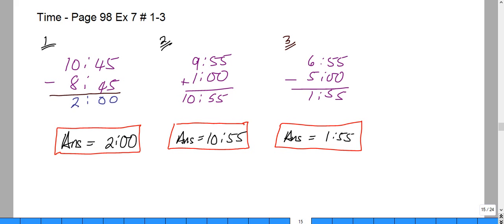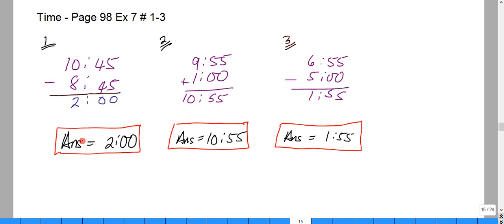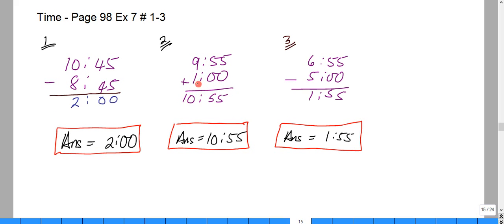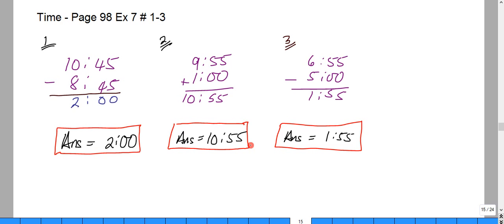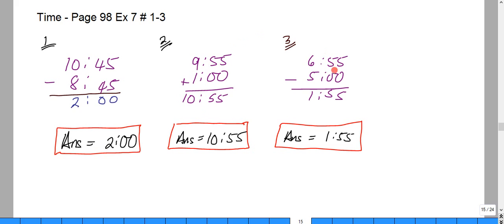15 Unit 7 page 98 ex 7 # 1 3